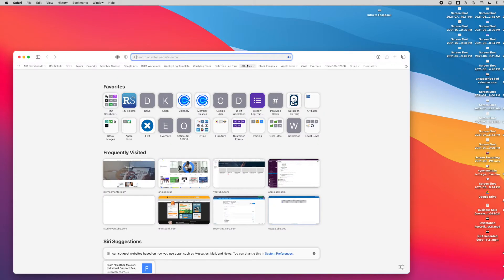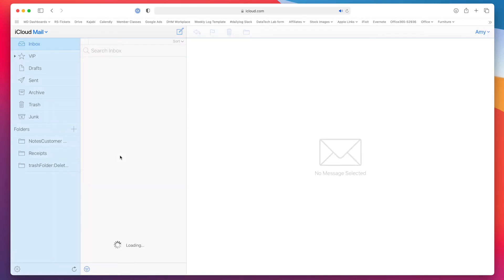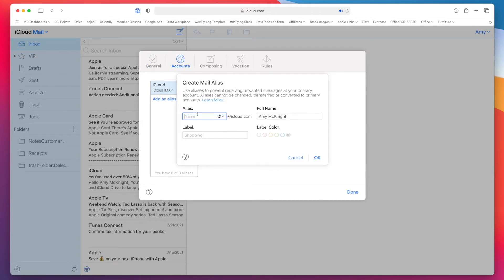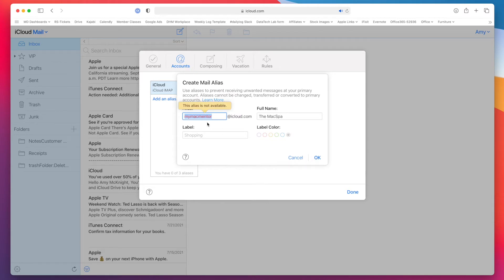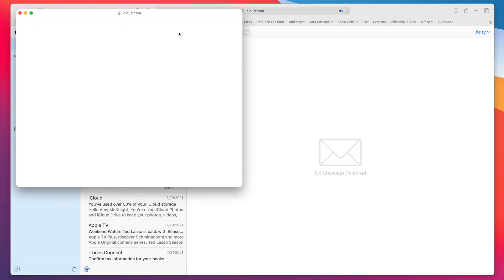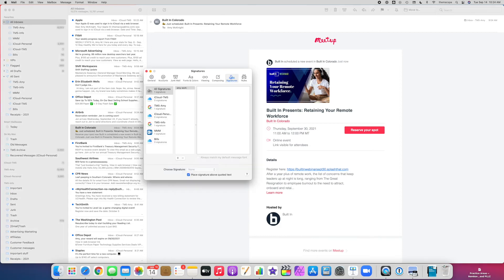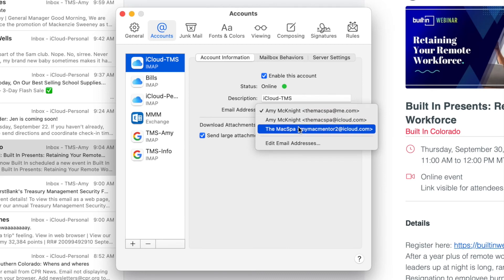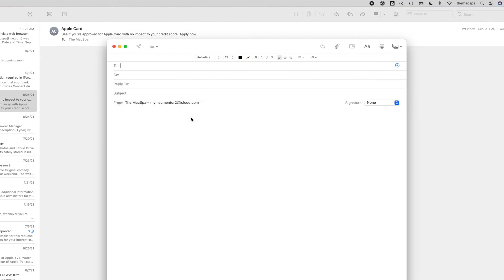Set up an email alias with your iCloud account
Like, one for friends and family, and one for all your news and random online subscriptions? If you have an iCloud account, you can have up to 3 separate aliases. Now you can send and receive emails from different addresses with ease. In this short video, I show you how to set it up.

You can find out more about our services to help with all your Mac and tech needs